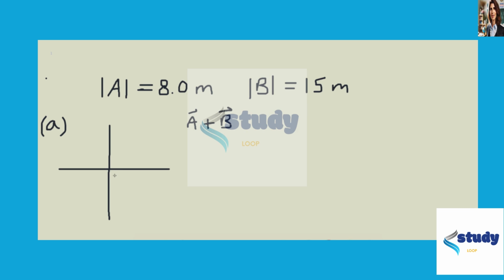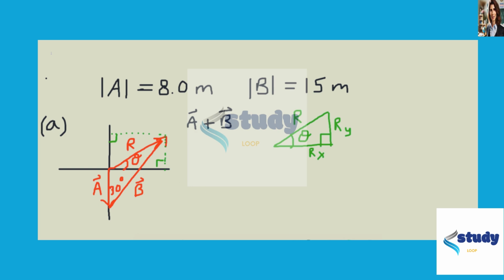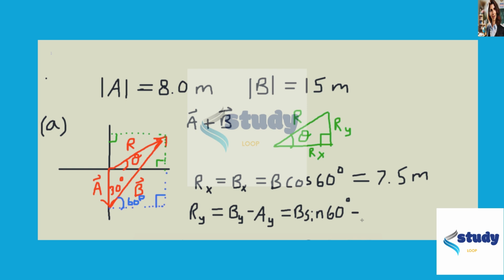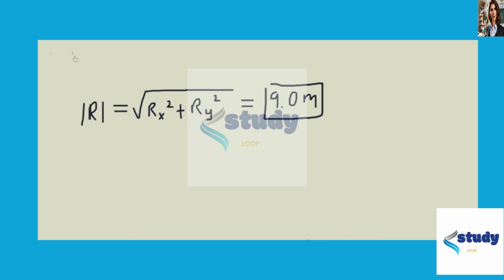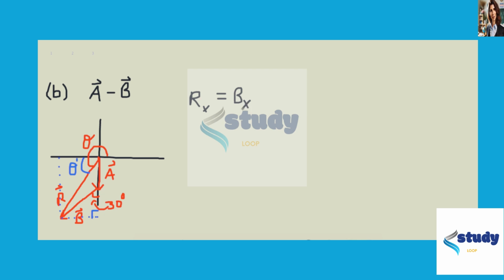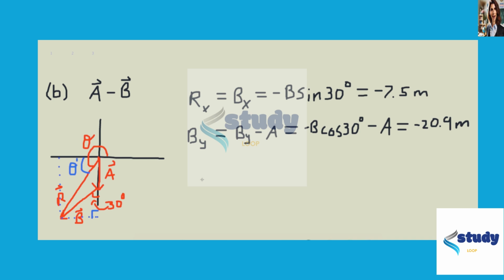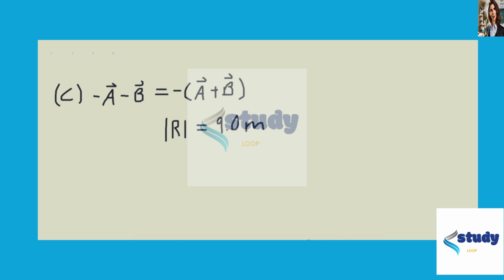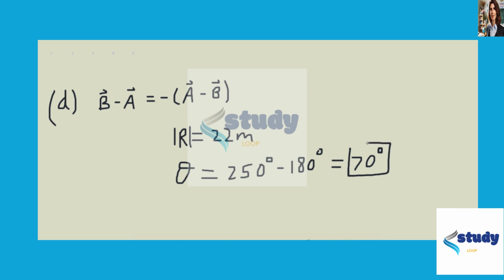For the vectors and in Fig. use a scale drawing to find the magnitude and direction of (a) the v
For the vectors and in Fig. use a scale drawing to find the magnitude and direction of (a) the vector sum and the vector difference . Use your answers to find the magnitude and direction of and (d) . (See also Exercise 1.35 for a different approach to this problem.)